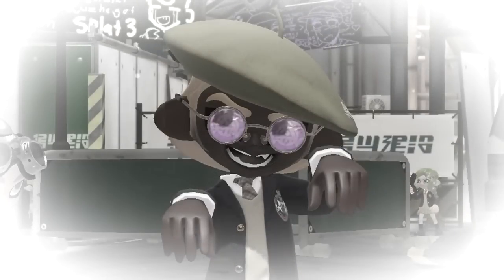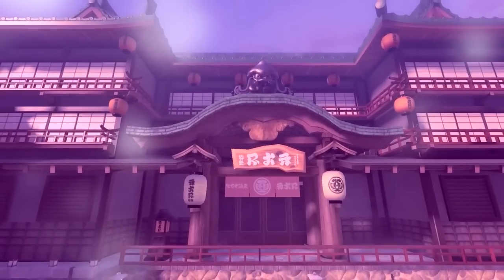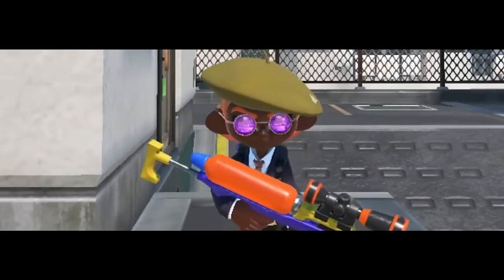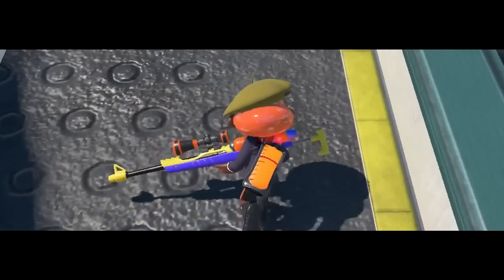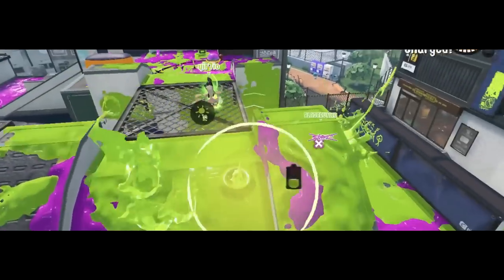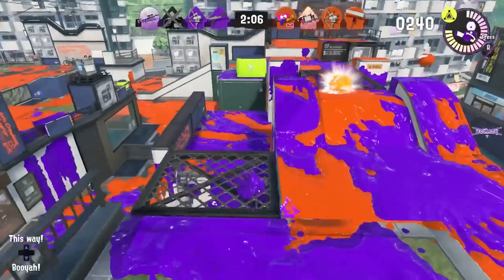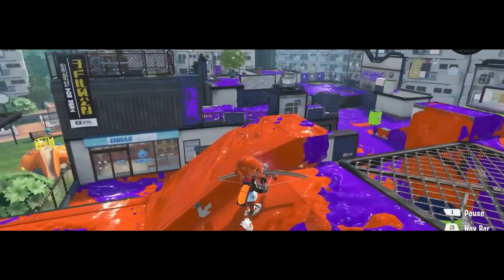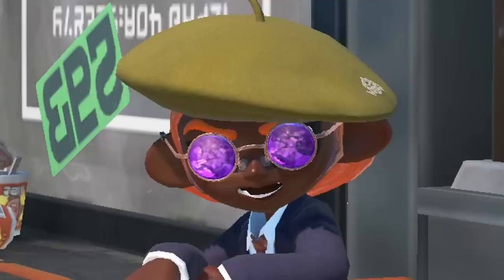The Splatoon 3 Inkspedition: Flounder Heights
Flounder Heights was one of the most requested maps from Splatoon 1 to be brought over to Splatoon 3. In the Nintendo Direct, the community saw that their wish had been granted and Flounder Heights was going to be added in the post-launch Splatoon 3 dlc. When the map came to the game as part of the Splatoon 3 Chill Season Update...it was still pretty good! During this Splatoon 3 Inkspedition, we'll take a deeper look into Flounder Heights and its layout. What other Splatoon maps would you want to be ported over?

Wild Woods (Legend of Zelda: Breath of the Wild)
Alba Cavanich (Xenoblade Chronicles 2)
Sans. (Undertale)
Anistar City (Pokemon X)
Team Rocket's Secret Strategy
Hateno Village (Legend of Zelda: Breath of the Wild)
Splatoon 2 Color Pulse Remix by Video Game Remixes